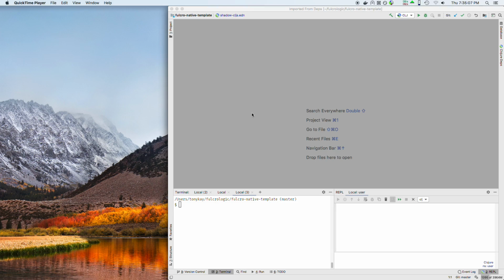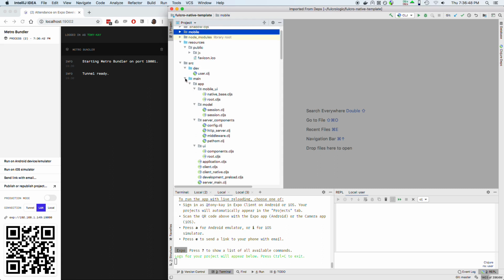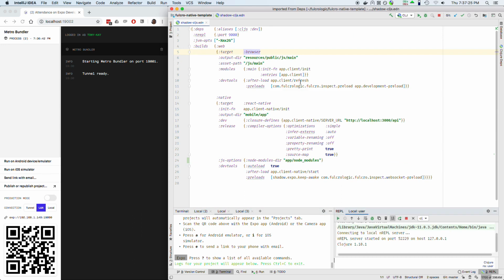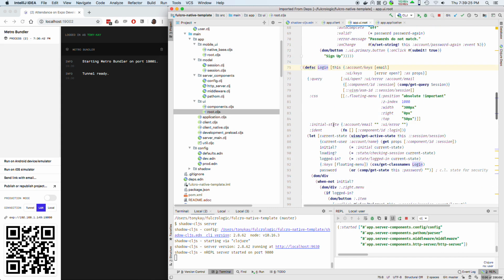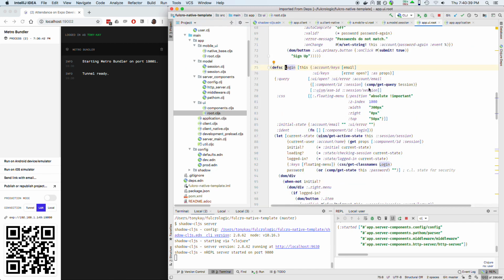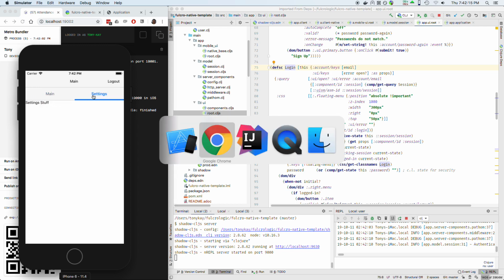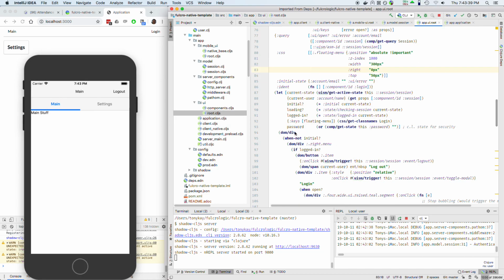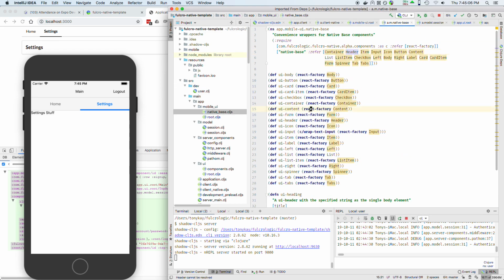Fulcro – React Native Demo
This video is a walkthrough of a template application that has both a Web and React Native version of the same application.